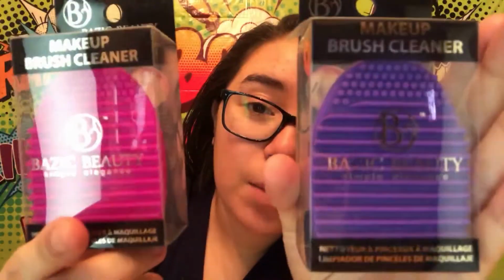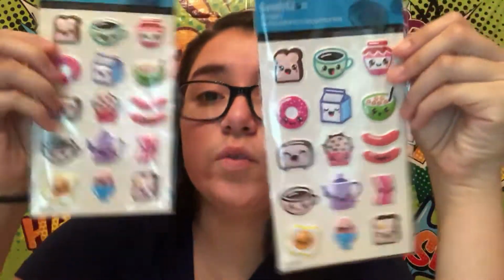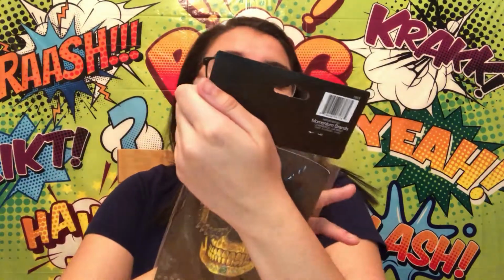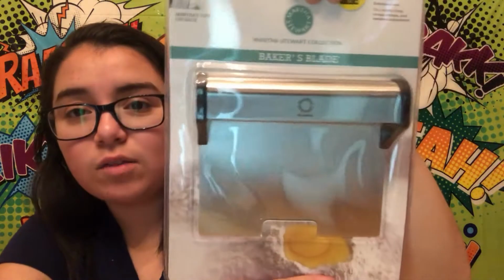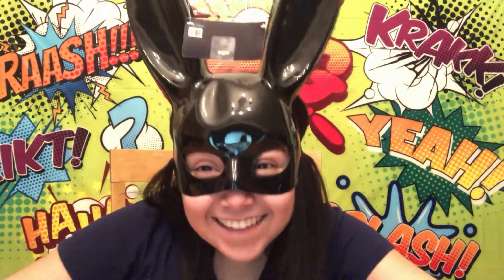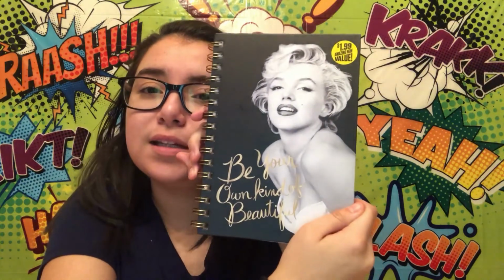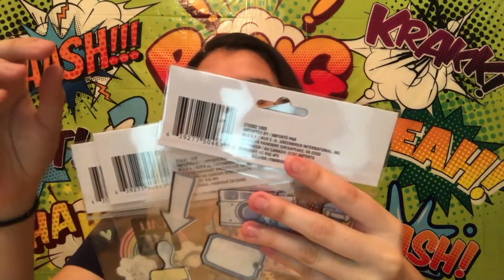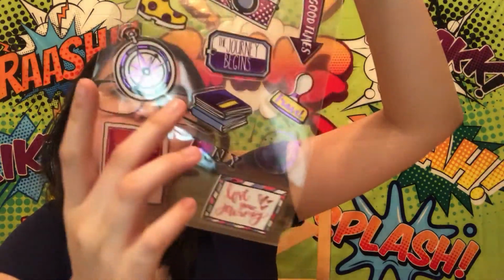99 Cent Store and Dollar Tree Haul! Marylin Monroe Items! 9/2/18